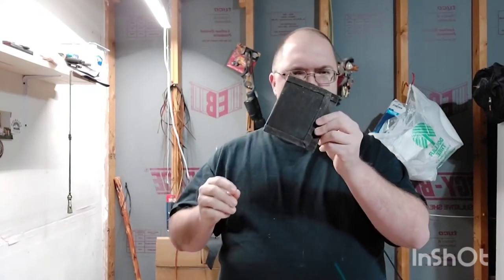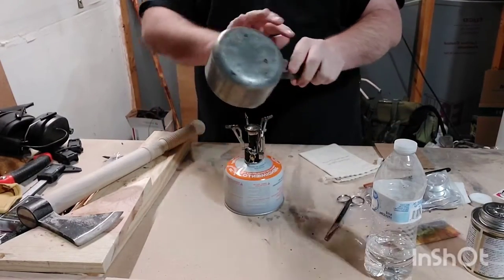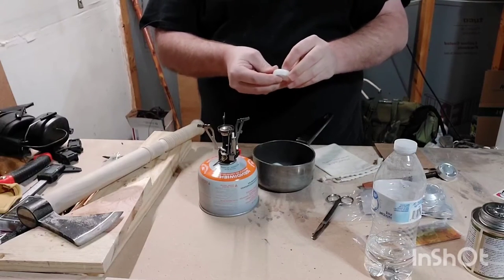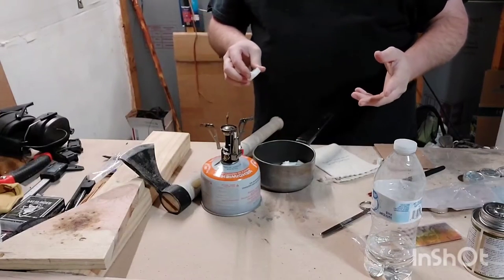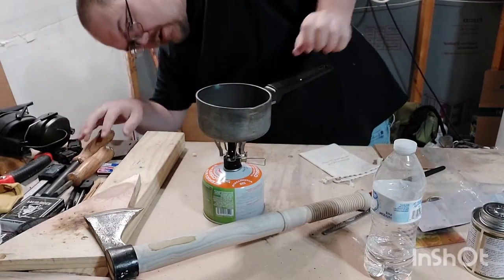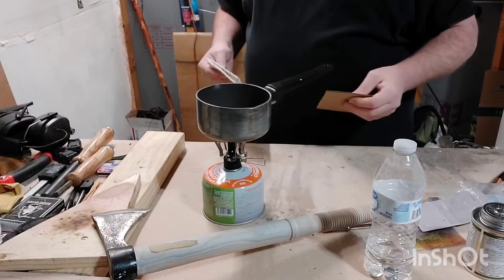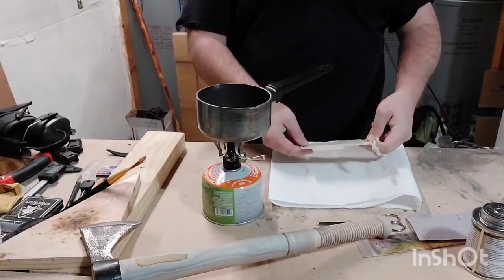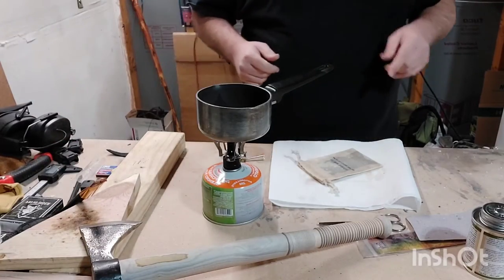My Attempt At A Waxed Canvas Bag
Be gentle on. lol Amazon Wish List Items